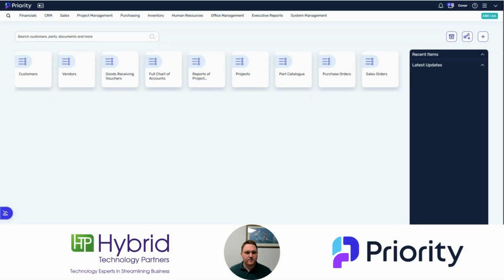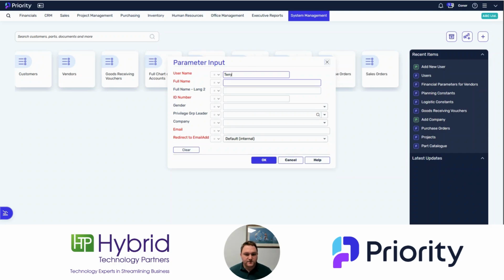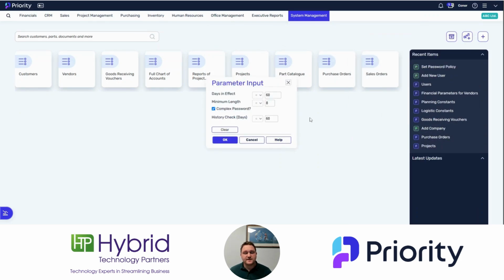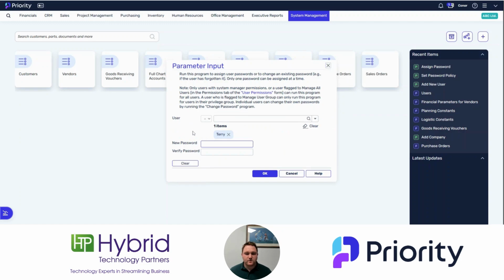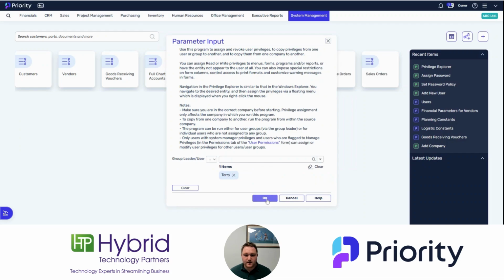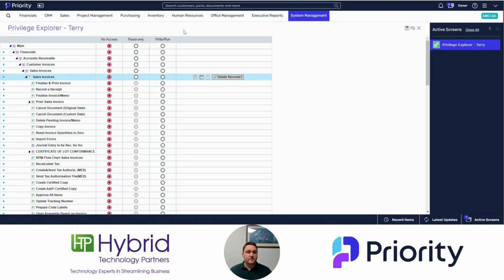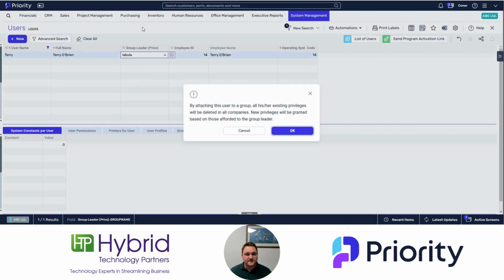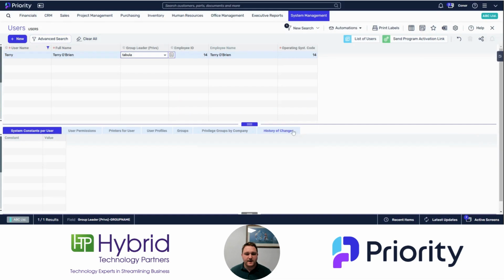Priority Users & Privileges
In this week’s video, Connor, our ERP Project Manager at Hybrid Technology Partners, guides you through the process of managing users and user privileges within Priority ERP. You’ll learn how to create new users, set up password policies, assign user privileges, and use Privilege Explorer to control access.

This step-by-step tutorial will help you manage user access in Priority ERP, ensuring security and efficiency for your business.

🔑 Key Topics Covered:

Creating new users in Priority ERP
Configuring password policies for enhanced security
Managing user privileges with Privilege Explorer
Using Privilege Leaders for simplified access management
Best practices for controlling user access in Priority Software
If you’re looking to optimize your Priority ERP system and enhance your user management, this video is a must-watch!